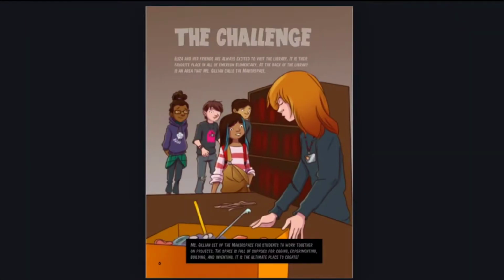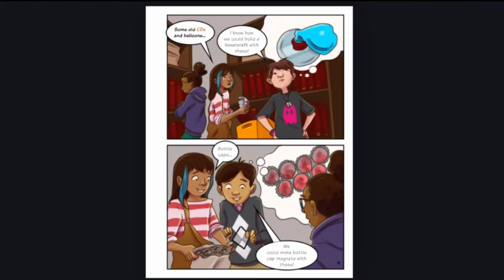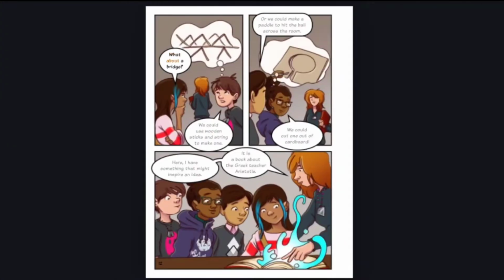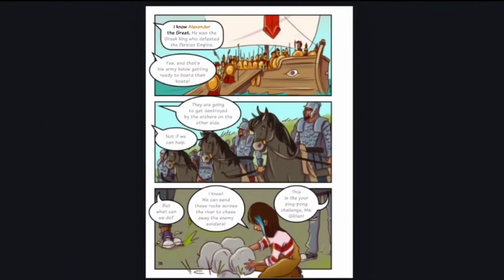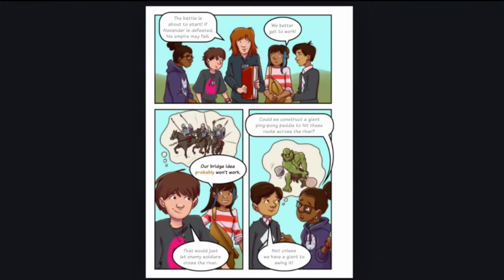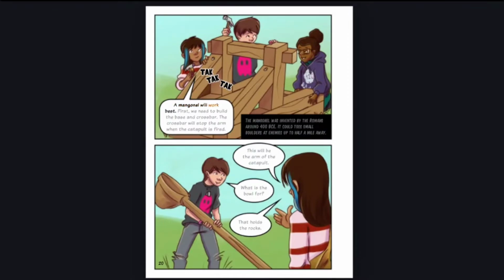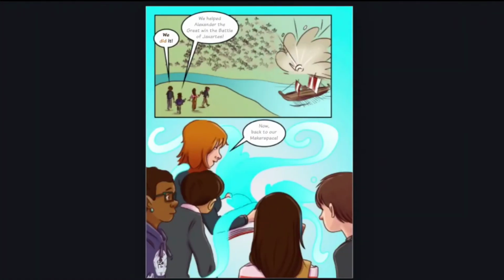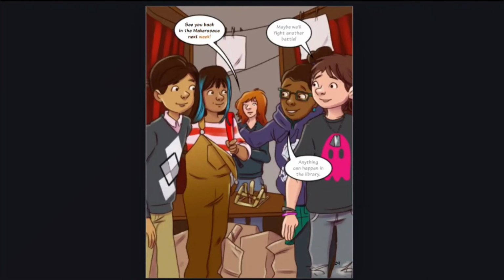A Low Tech Mission